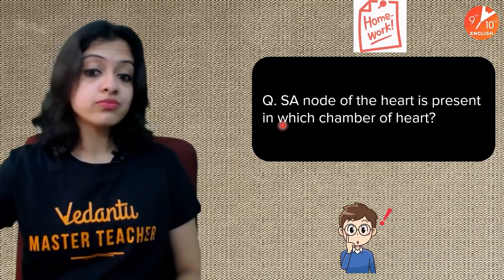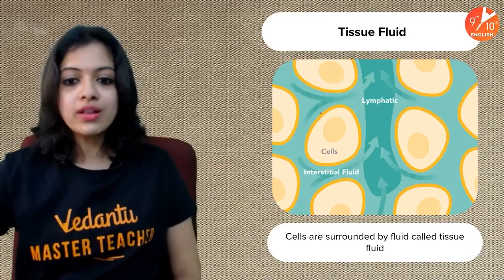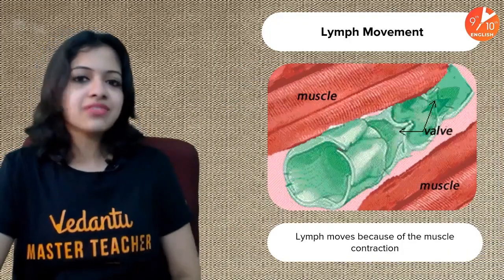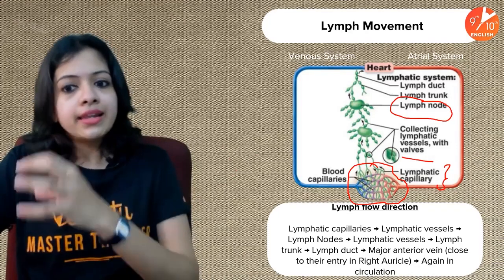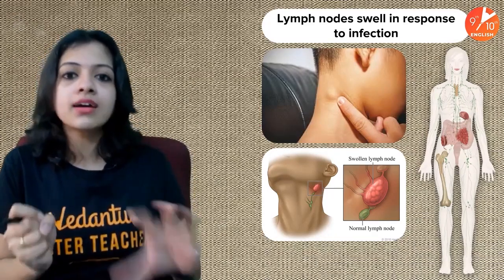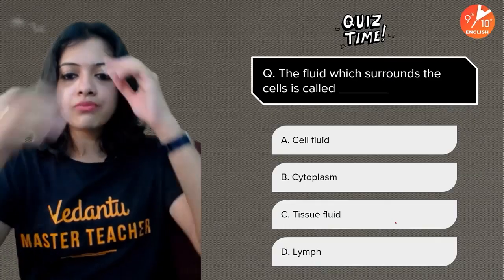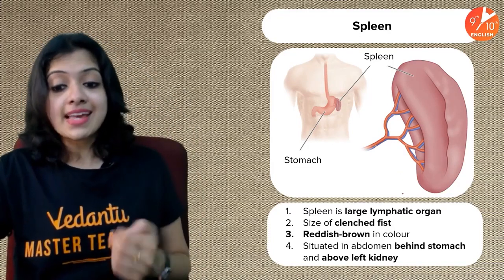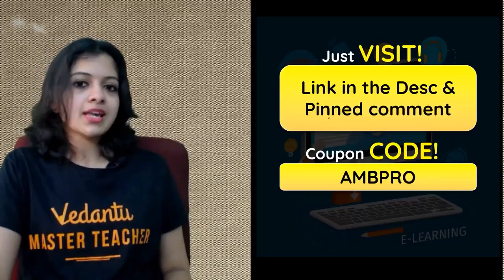The Circulatory System L-4 | Lymphatic System | ICSE Class 10 Biology Chapter 8 | Umang | Vedantu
The Circulatory System | Lymphatic System | ICSE Class 10 Biology Chapter 8 | Selina Concise Solution | Umang 2020 | Vedantu9thand10thEnglish with your favorite Ambika Ma’am. The Circulatory System Class 10 ICSE is one of the very interesting sessions and it helps to get 100 marks in ICSE Class 10 Biology. In Vedantu, You can now watch today's session of Circulatory System Class 10 ICSE | Circulatory System ICSE Class 10 | The Circulatory System Class 10 ICSE | Circulatory System Vedantu | Lymphatic System Class 10 | Lymphatic Circulatory System | Lymphatic System Function | Lymphatic System.

👉 Get ready to see the Incredible Experience in The Circulatory System | Lymphatic System with your Favorite Master Teachers!!!

Topics Covered in this Session:
♦ The Circulatory System - Lymphatic System Class 10 ICSE
♦ Circulatory System Class 10 Biology
♦ Lymphatic System Class 10 Vedantu

We hope your visit to Vedantu 9th & 10th English “The Circulatory System - Lymphatic System” brings you a greater love ❤️ of Class 10, both for its excellence and its power to help solve CBSE Class 10 Biology Subject problems.

🎯 Let us know your doubts and what you think 🤔 about today’s topic “The Circulatory System - Lymphatic System”, please comment in the below 👇 section, we will respond and solve your doubts ASAP.

Thanks for your support in “The Circulatory System - Lymphatic System ICSE Class 10 Biology” session Vedans!! See you in the next surprising session.